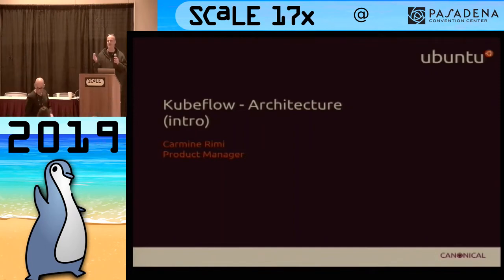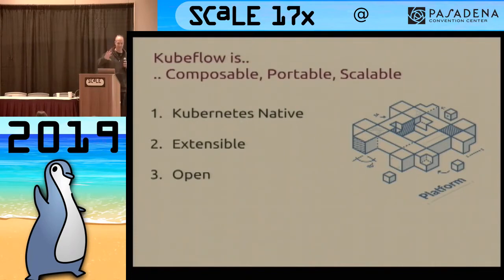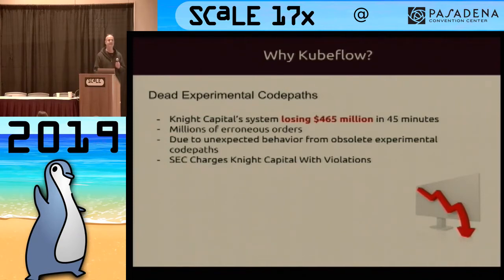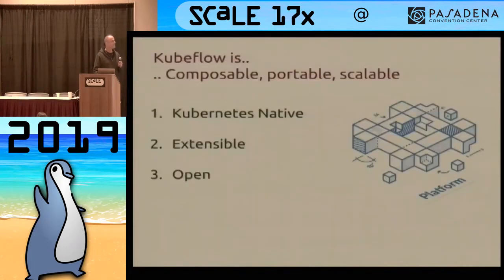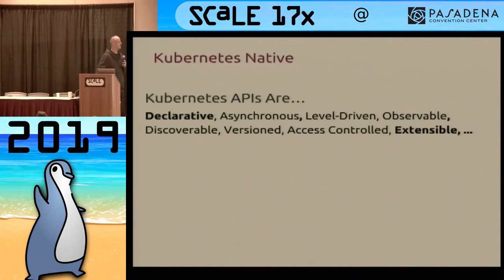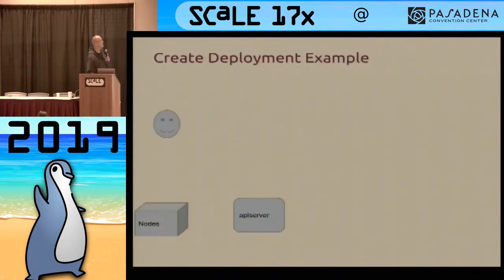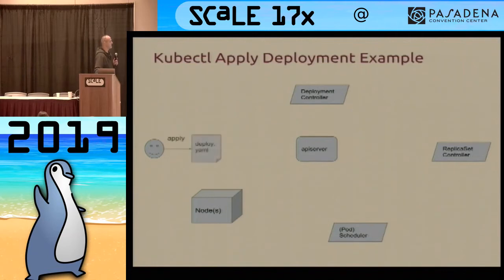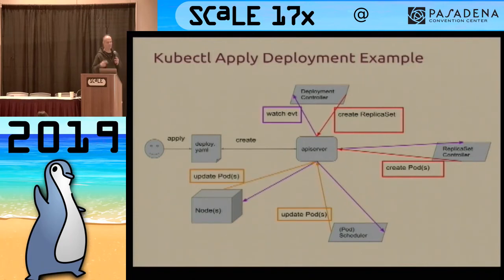Model Training and Serving on Kubeflow deep-dive - Architecture and Artifacts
Talk by Carmine Rimi

Model Training and Serving on Kubeflow deep-dive. This talk will discuss the architecture behind Kubeflow in the areas of model training and serving. It'll review Kubernetes CRDs (Custom Resource Definitions) in general, and specific Kubeflow CRDs involved in this process. Additionally, we'll cover how you can extend Kubeflow by defining your own training and serving components.